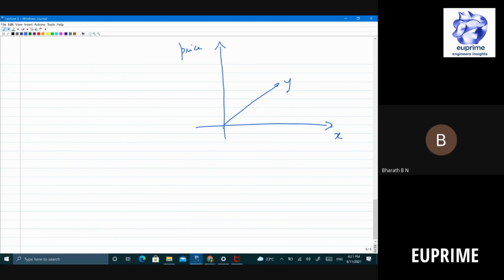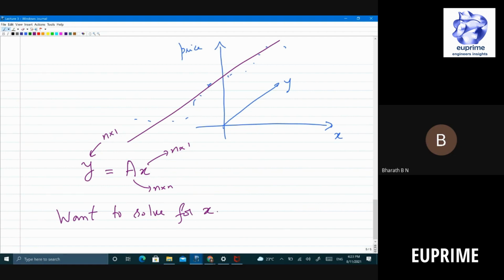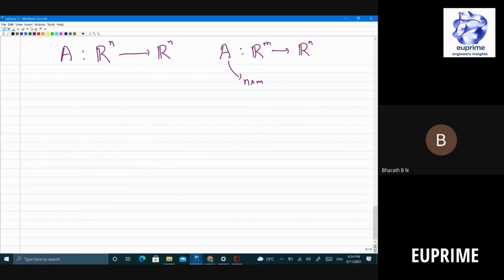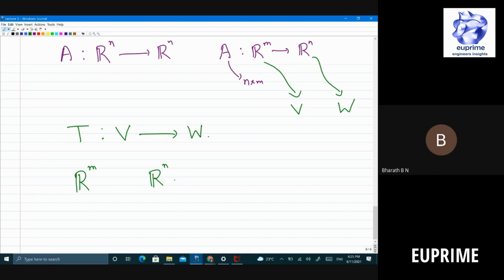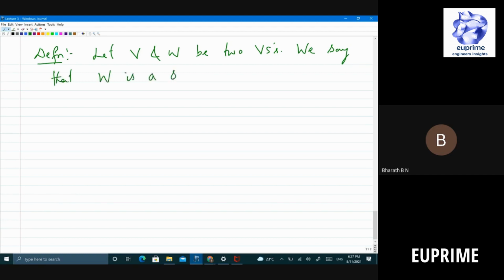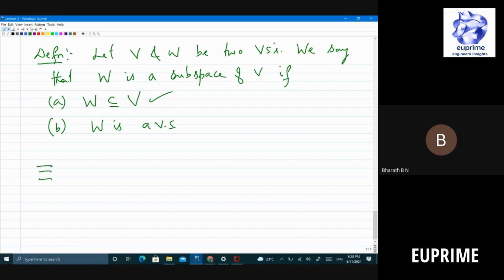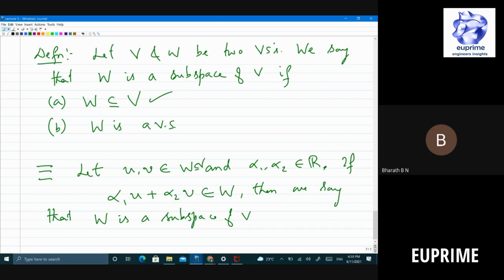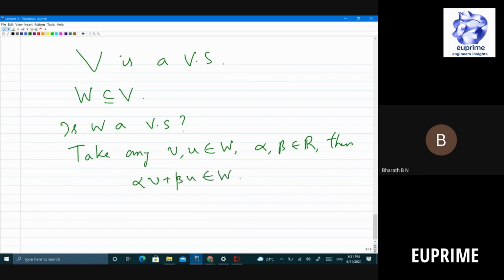Machine Learning- Transformation, Subspace